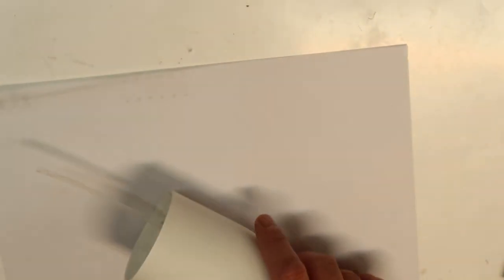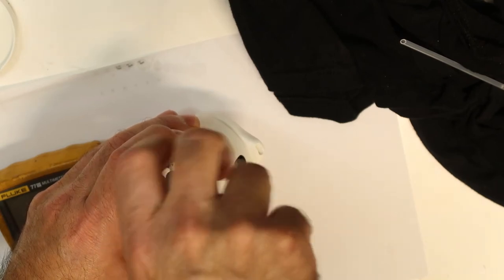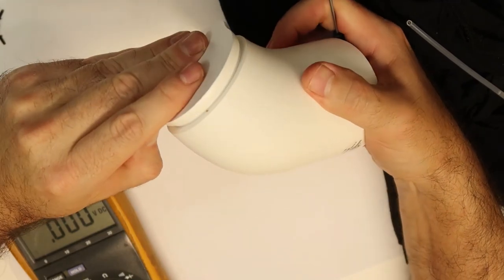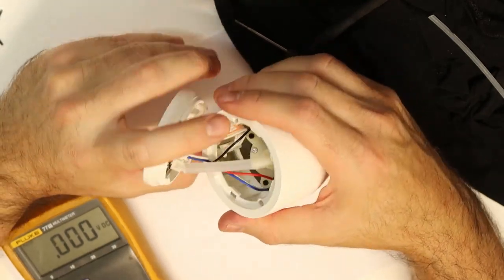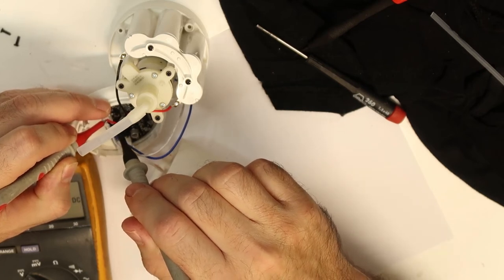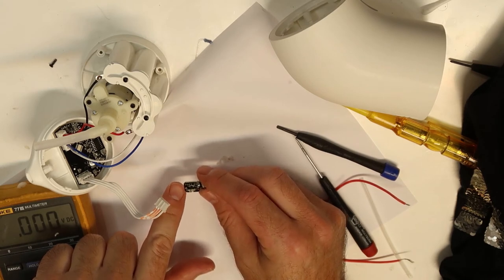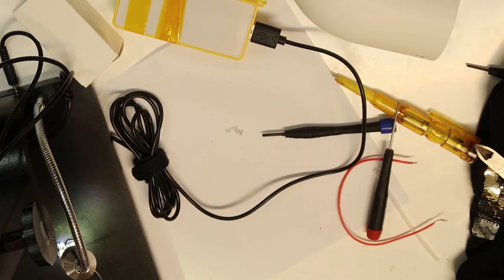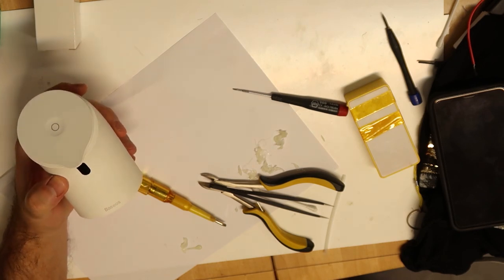Fixing Baseus Soap Dispenser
This Dispenser worked for me 24 hours :), and then stopped, So I have decided to see what is inside.
Watch how to solve this issue